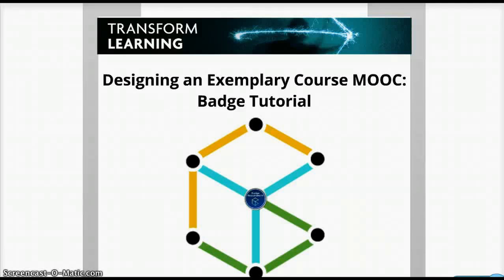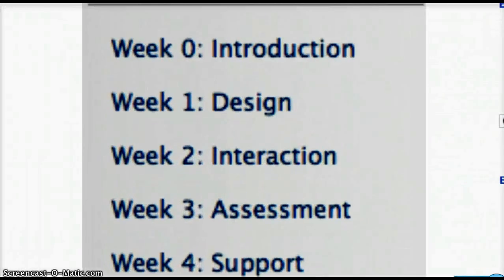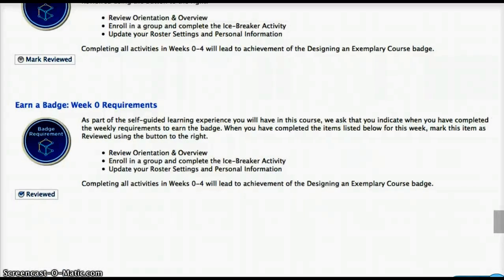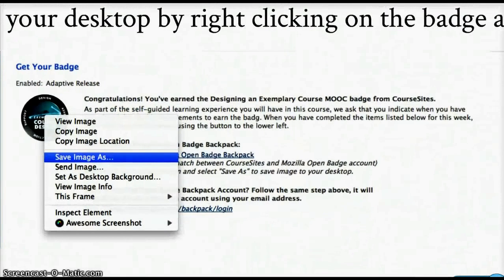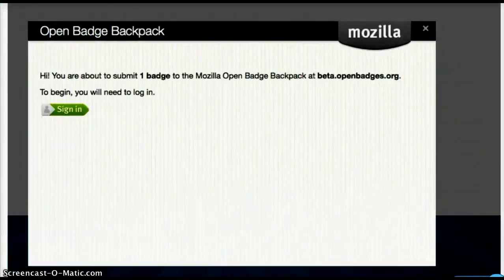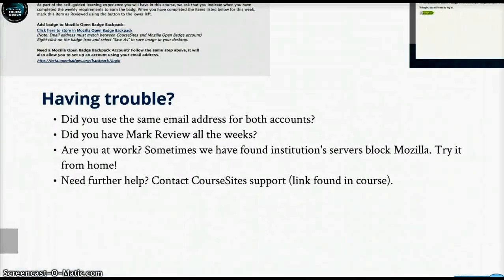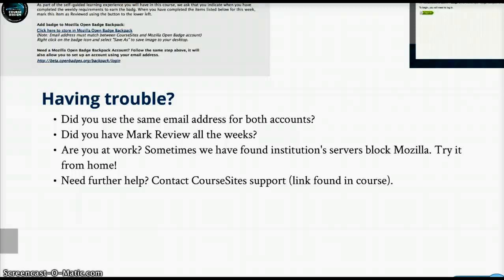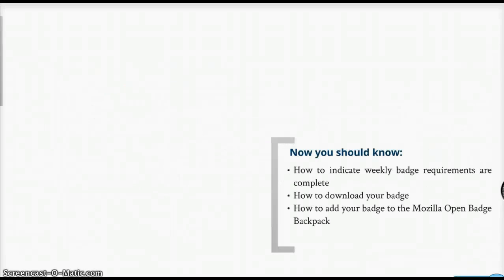Designing an Exemplary Course MOOC Badge Tutorial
Learn how to: Indicate that you have completed weekly badge requirements, download your badge, and add your badge to the Mozilla Open Badge Backpack